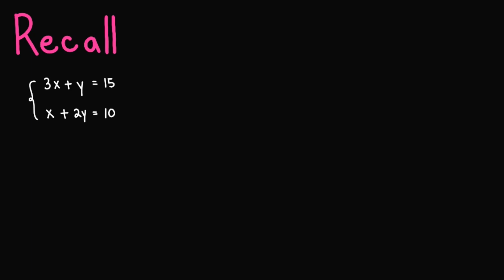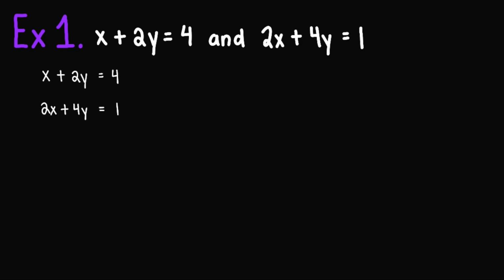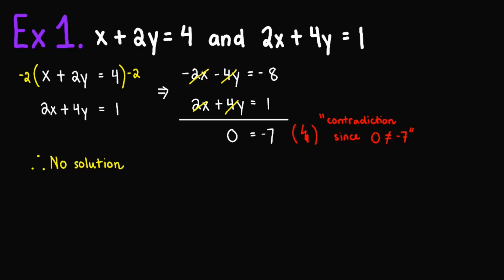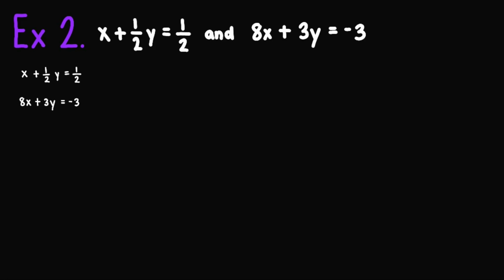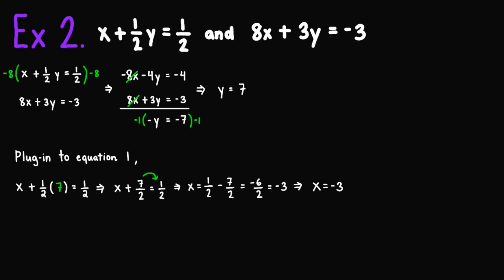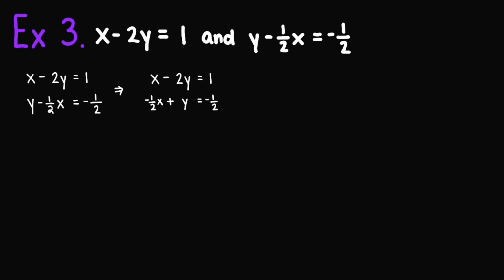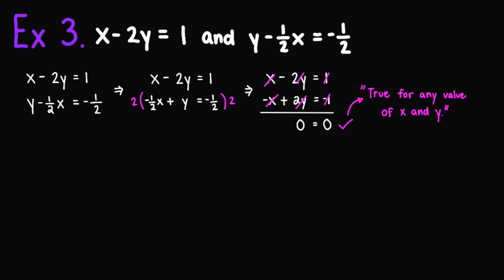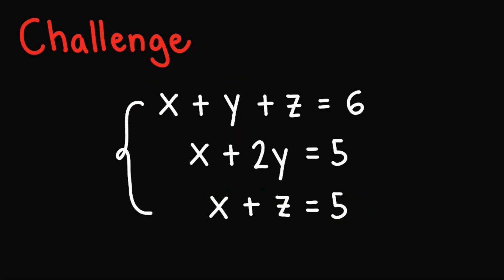Elimination Method to Solve Linear Systems | Algebra 3: System of Equations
In this video, we'll dive into more examples of applying the elimination method in solving systems of linear equations. To learn more, check out this video!

TIMESTAMPS:
00:00 - Pi Man Says Hi!
00:16 - Recall
02:05 - Example # 1
04:34 - Example # 2
07:36 - Example # 3
11:14 - Challenge